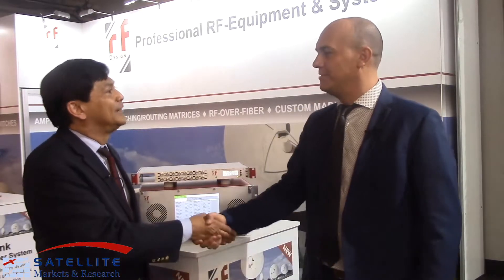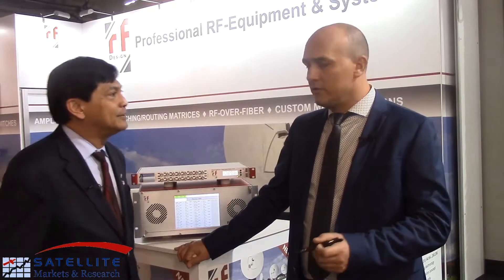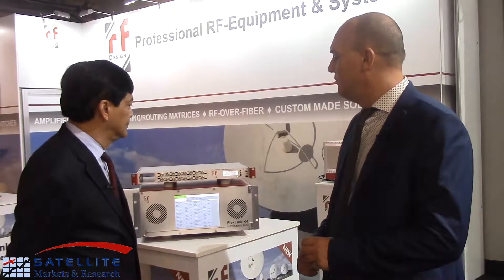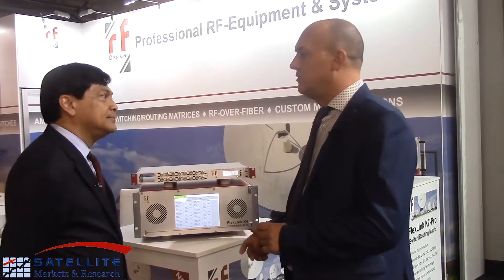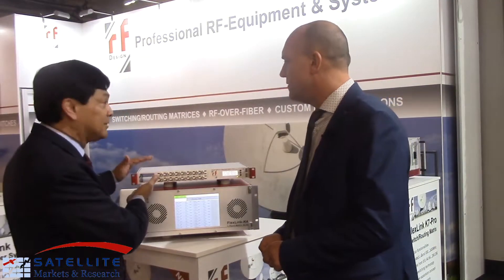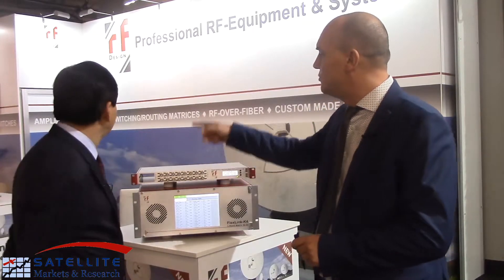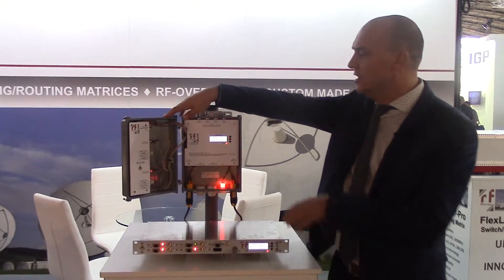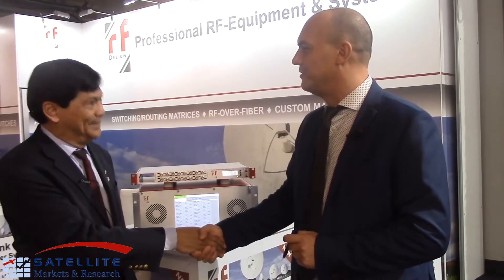Interview with Oliver Vogel, Director of Sales of RF Design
At the IBC 2019 in Amsterdam, the Netherlands, Satellite Markets and Research Editor-in-Chief Virgil Labrador spoke with Oliver Vogel, Director of Sales of RF Design on the new products they are highlighting at the show.